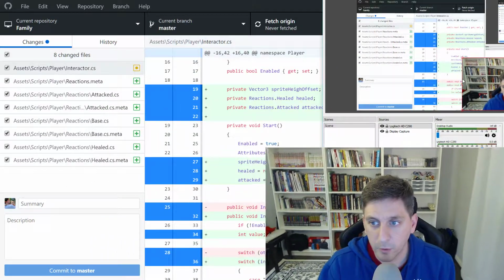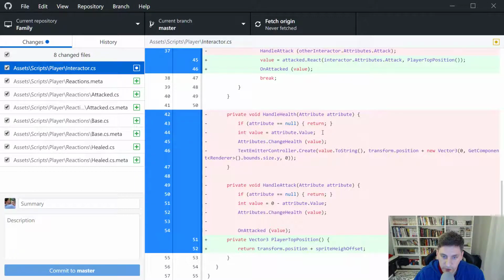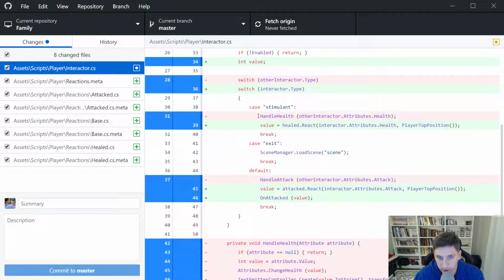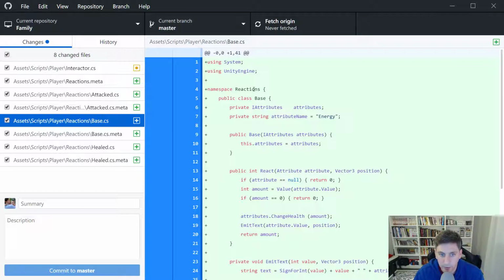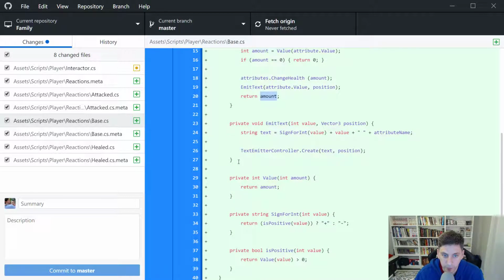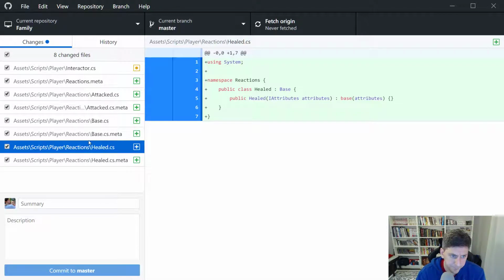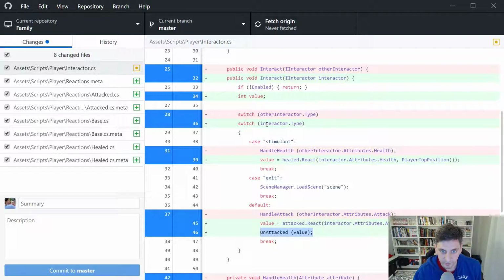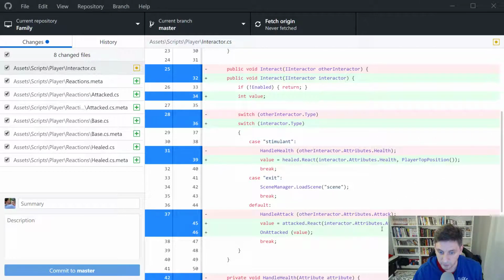Unity Game: Refactoring - Extract Class Example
Extracting classes is a great way to keep objects encapsulated. When extracting a number of related classes it can allow you to take advantage of polymorphism and the Strategy pattern.